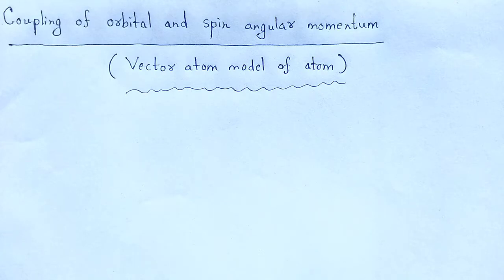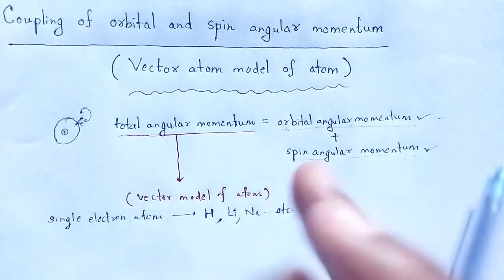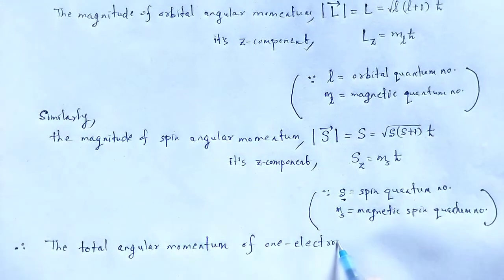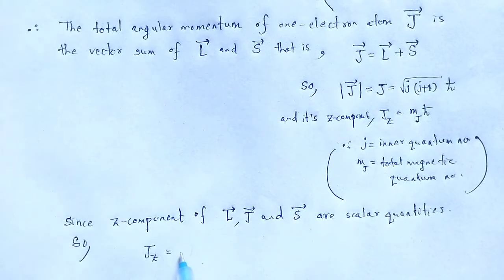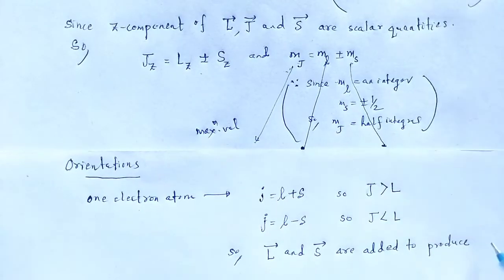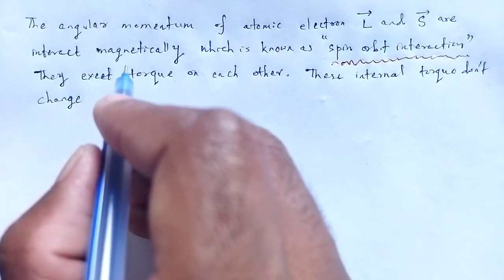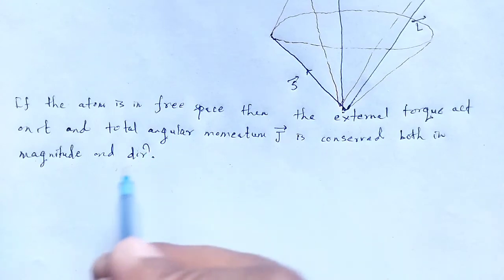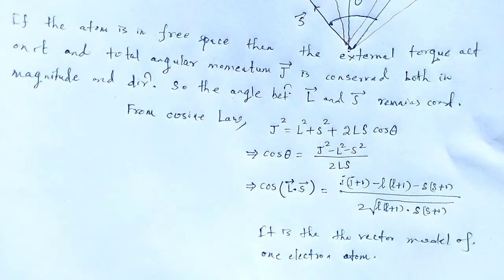QUANTUM MECHANICS & APPLICATIONS: Vector model of atom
In this video we studied about the concept of coupling of orbital and spin angular momentum (vector model of atom).

1. Quantum mechanics: Concepts and applications by N.Zettili
2. Quantum mechanics by Griffith